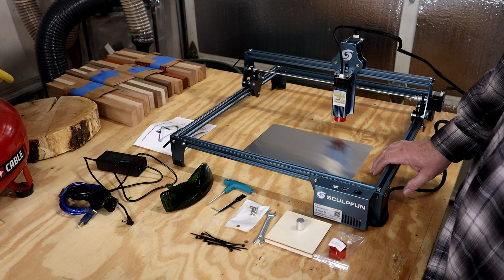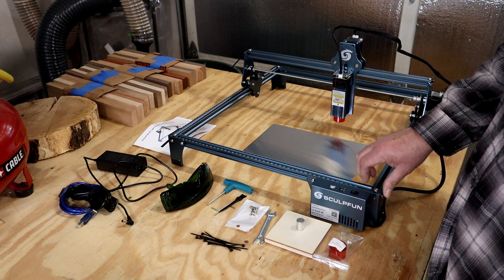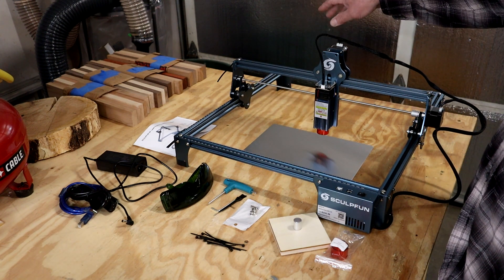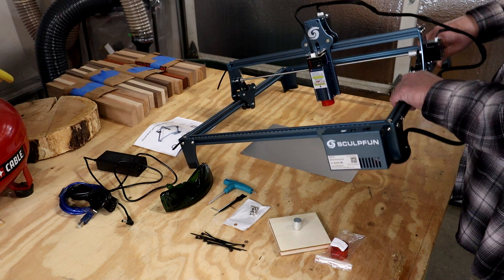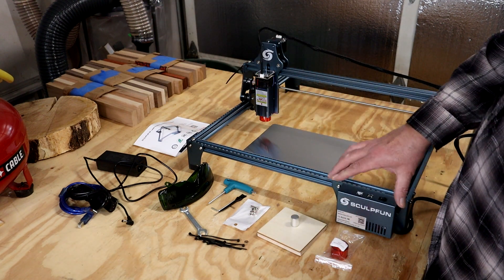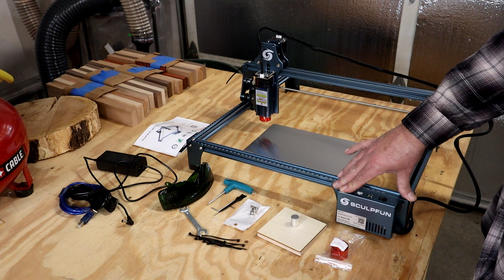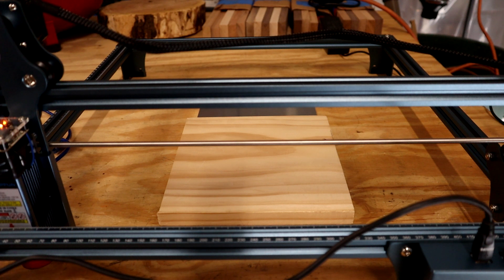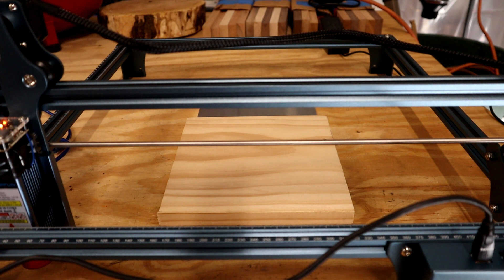SculpFun S9 Laser Build and 1st Time Testing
GB CNC Carving & Woodworking

Today I am building a SculpFun S9 Laser. This is my first time using a laser and pretty excited to get this put together and up and running with it. The kit itself is pretty easy to assemble and took approximately 25 minutes to put together. I looked around the web, watched a bunch of You Tube videos and decided this was the one to go with. I purchased this from Amazon and received in 1 day as shipping from Banggood was going to be a few weeks.  This is a full metal CNC laser kit with a 5.5W High Precision Ultra Thin Beam Diode. Also known as a laser engraving machine. The package showed up perfectly and all the parts were secure in their positions in the box. The main reason to get this laser is to add to the assortment of items I plan to have in my new Amazon Store and a future Etsy store. A few key points would be setting up with a PC is to have the driver to install before you attach the laser to the PC and before the install of Lightburn software. The first laptop I tried to use would not cooperate with the laser and it wouldn't recognize the laser. My second attempt worked and was able to get busy with it!
Another point would be use slow speeds and not go all out until you know what speed works best. One video I followed jumped right into 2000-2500 MM/min settings which I followed but wasn't burning the wood. Dropping down to a speed of 400mm/min and then I saw good results. We will be learning as we go!

Links

Please check out my Etsy store to purchase some of the items I create on channel!

SculpFun S9

YouTube Tutorials that helped me

My goal is to release content that shows my journey into the DIY CNC field plus maybe some wood turning on a ShopSmith MultiTool

My machine was built by myself and the plans came directly from Smokey's CNC Woodworks with a few modifications, ;).

Specs
3"x3"/ 1 1/2"x3" Welded Tube steel frame.. I realized building this I am not a welder, nor am I one after the fact.
Workable cutting area 40" x 40", but endless tiling ( 1016mm x 1016mm )
ER20 Spindle Motor Air Cooled, 2.2KW 220V VFD Driver Inverter
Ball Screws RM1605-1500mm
NEMA34 1600oz Stepper Motors (4)
DQ860MA Stepper Driver with 80VDC,7.8A, 256 Microstep (4)
350W,60VDC,5.9A Power supplies (4)
SBR20 L200-1500mm Linear Rail/Guide
Flexible Plum Coupling BF 5mm to 16mm D30L42
400MM SBR Rails Precision cross slide 1605
Mach3
Win10 PC

Graphics created by:
kitty_sniffles  - Instagram